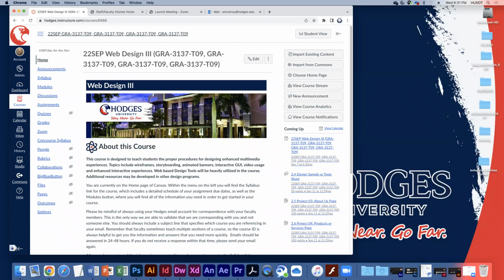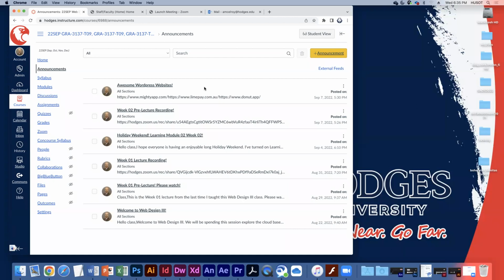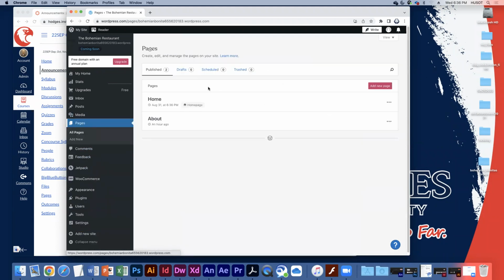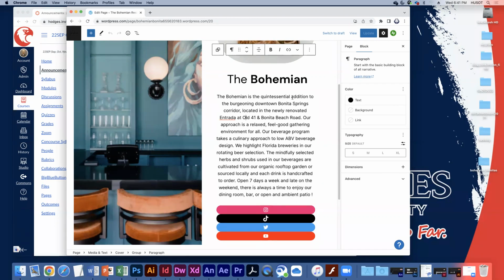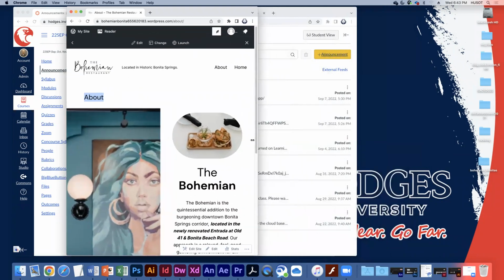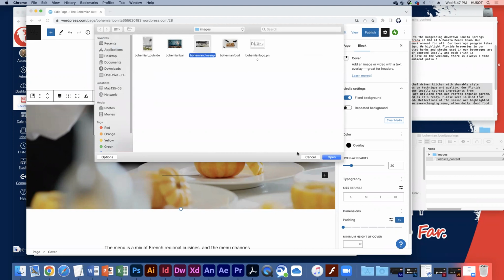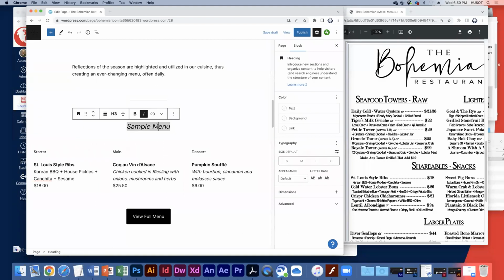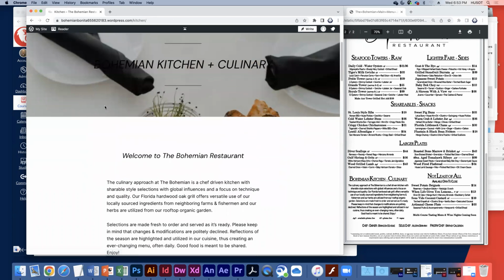22SEP Web Design III WK 02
22SEP Web Design III WK 02 Lecture.